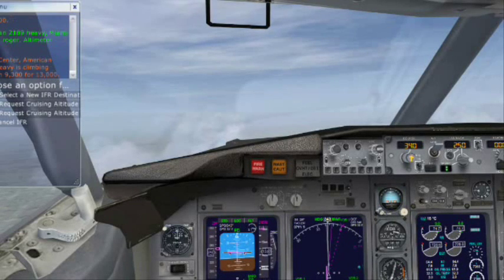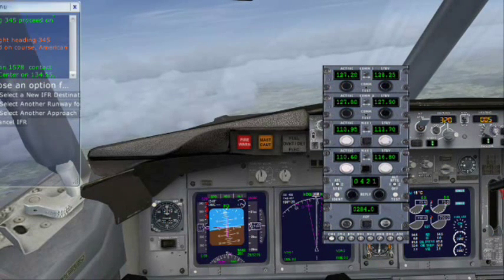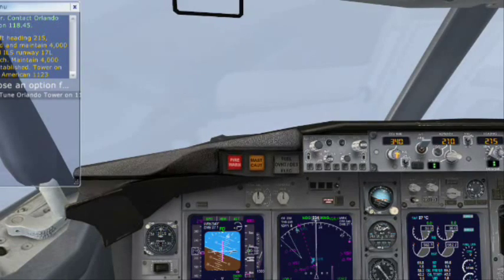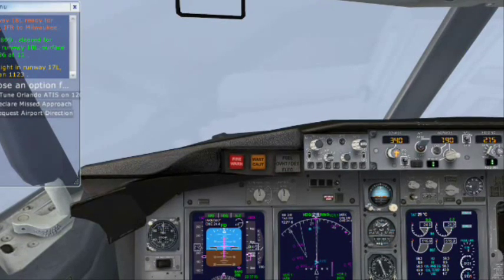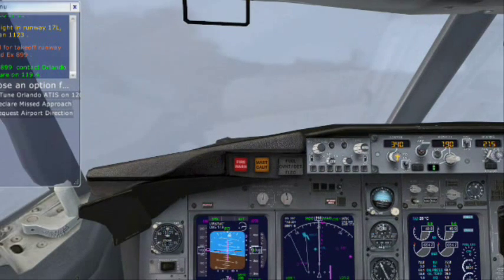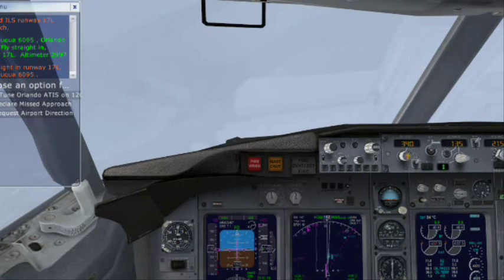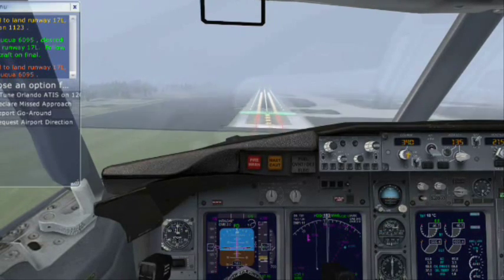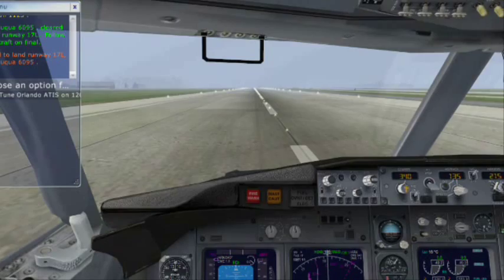FSX ILS Tutorial Default 737-800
This is an ILS tutorial of the Default 737-800. There have been a number of tutorials recently, and most are very good, but there is one aspect, that doesn't get covered that much, and that is the ability to setup the ILS frequencies, from the GPS. This allows you to setup your landing, without having to pause and exit to the map screen to find the ILS freq, to input. This video will define the steps to do this. This was from a flight between Miami (KMIA) and Orlando (KMCO). The approach and landing will be in IMC conditions. Hope you enjoy!

Note: the flap callouts and GPWS is from FDC Live Cockpit, which I was using a subset of it's features to aid in this video.